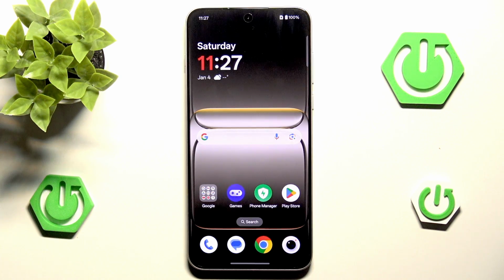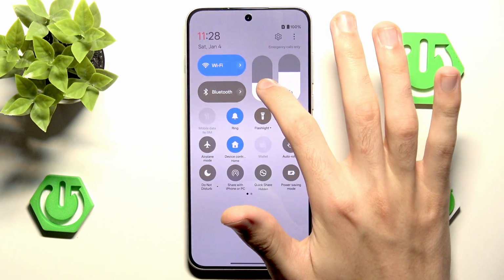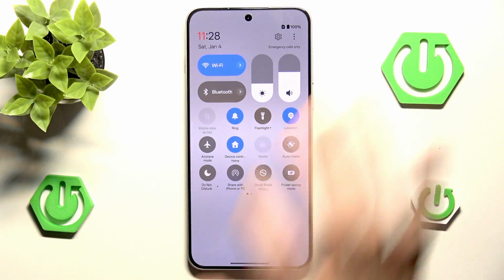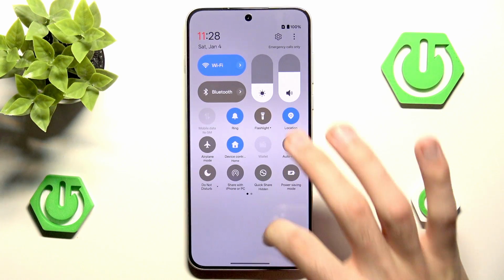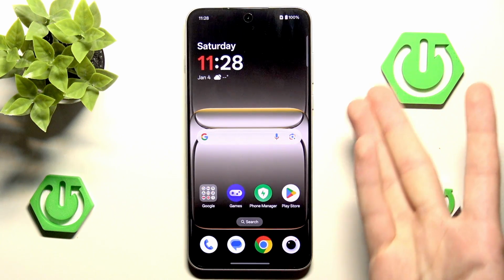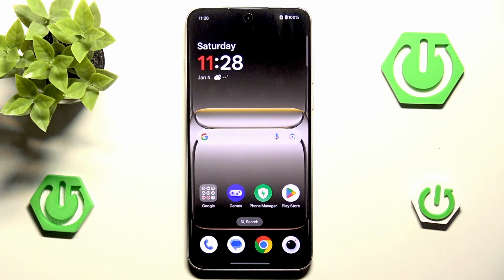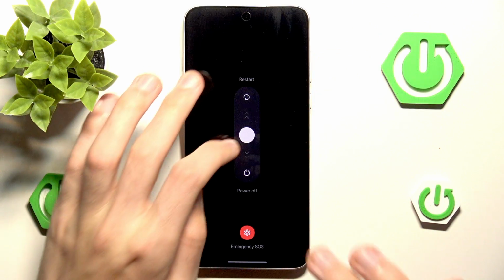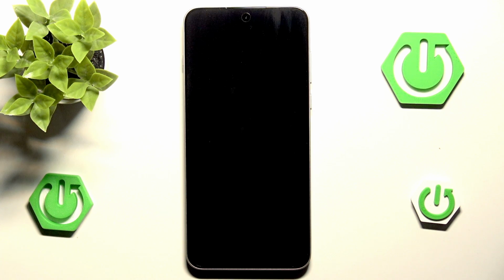OnePlus Nord 5 – How to Fix Auto Brightness Not Working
If your OnePlus Nord 5 auto brightness is not working, this video will help you solve the problem quickly and easily. We’ll show you how to check if auto brightness is enabled, how to manually turn it on using the control center, and what to do if the feature still doesn’t work. You’ll also learn why restarting your OnePlus Nord 5 can help fix auto brightness issues by resetting the sensors and software. Follow these simple steps to restore automatic brightness adjustment and enjoy a better viewing experience on your OnePlus Nord 5.

How to fix auto brightness not working on OnePlus Nord 5?
How to enable auto brightness on OnePlus Nord 5?
Why is auto brightness not adjusting on my OnePlus Nord 5?

0:00 Introduction
0:06 Check if Auto Brightness is Enabled
0:28 How to Enable Auto Brightness Manually
0:56 Restart OnePlus Nord 5 to Fix Auto Brightness
1:33 Final Tips and Outro